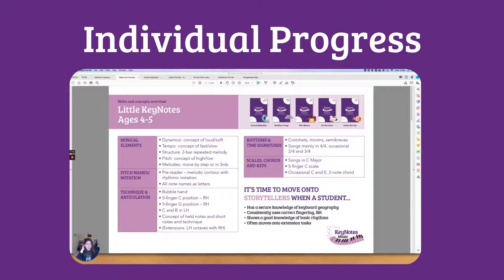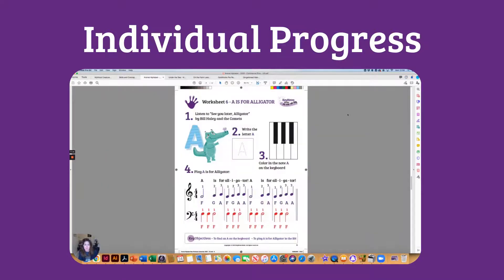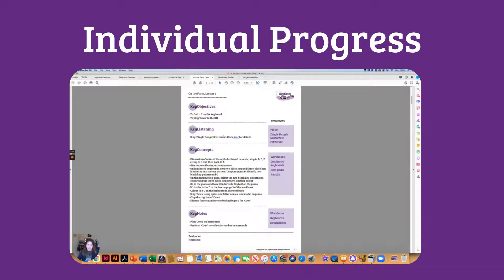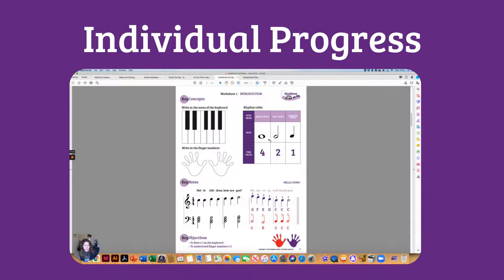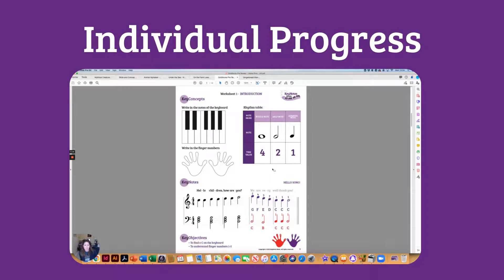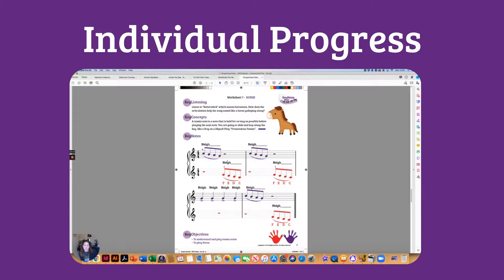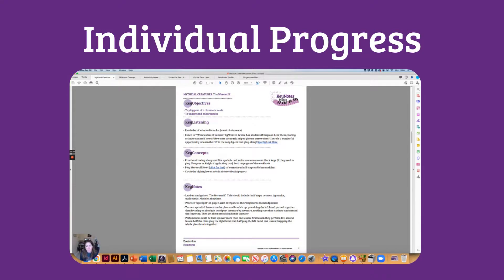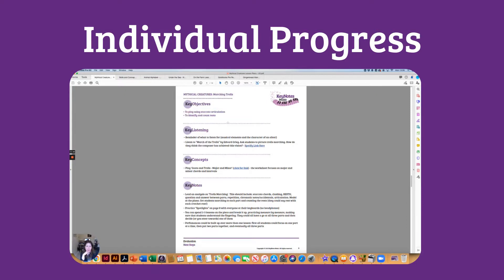Bonus Video: Managing Individual Progress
Perhaps the biggest question that faces group teachers - how to manage individual progress! Here we take you through how we do it!